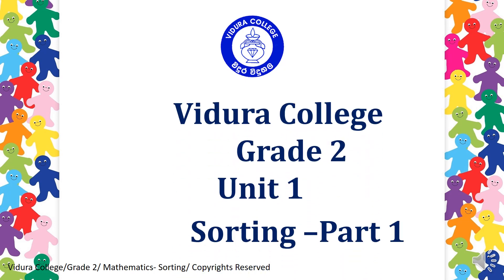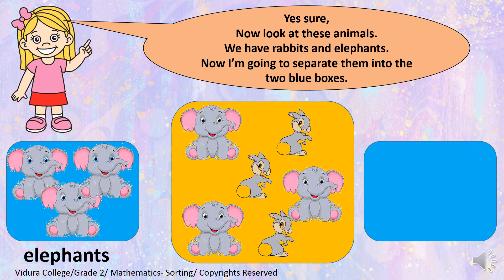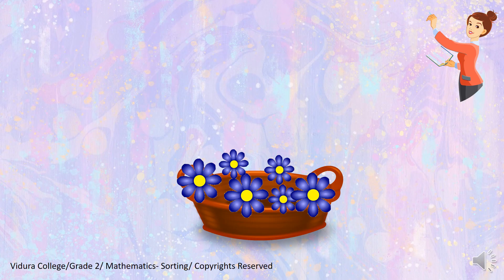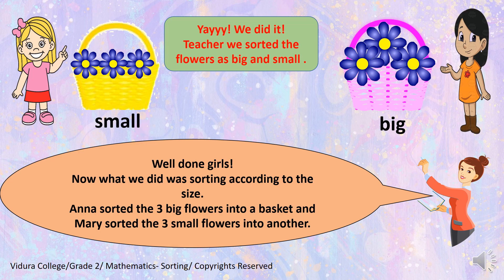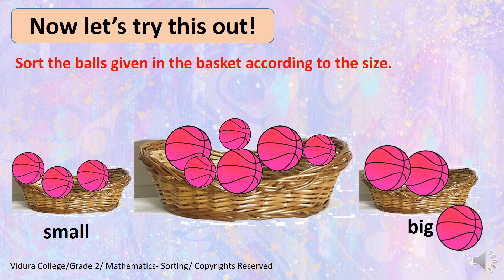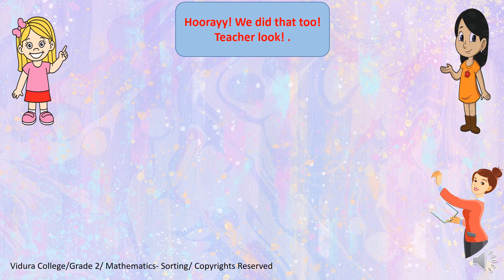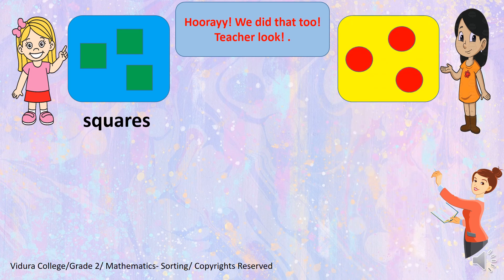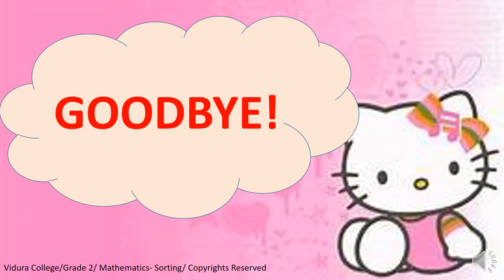Grade 2 Mathematics Sorting 1